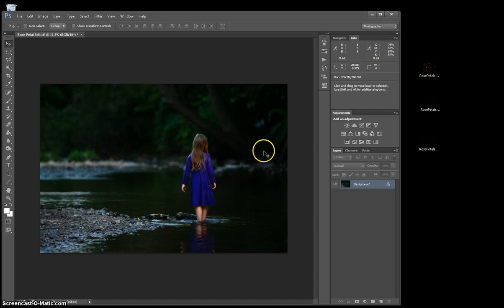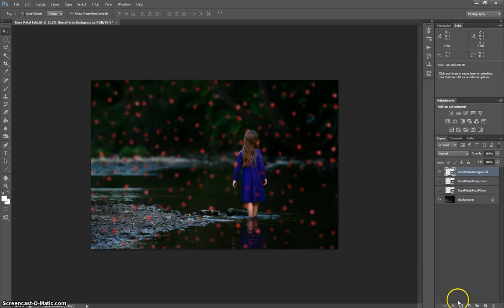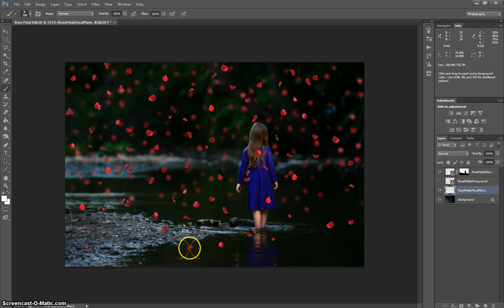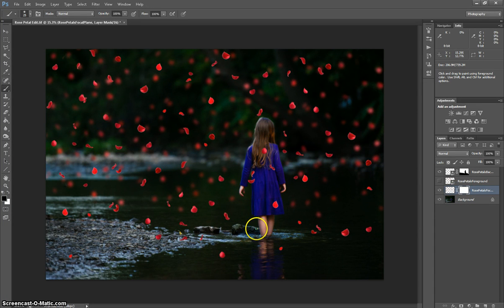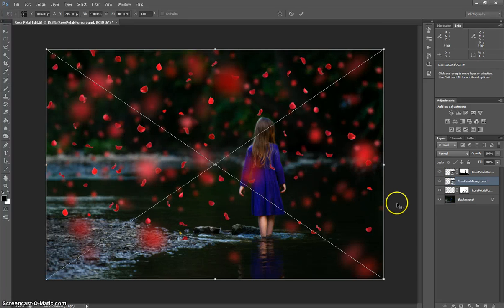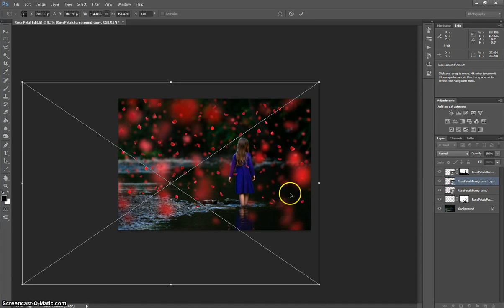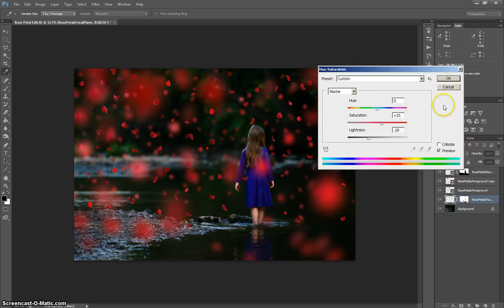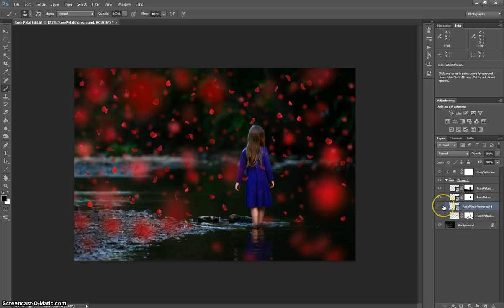Blue Earth Photography Rose Petal Overlay Tutorial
The Rose Petal Overlay may be purchased for PS or PSE